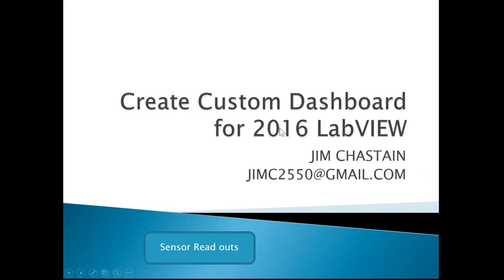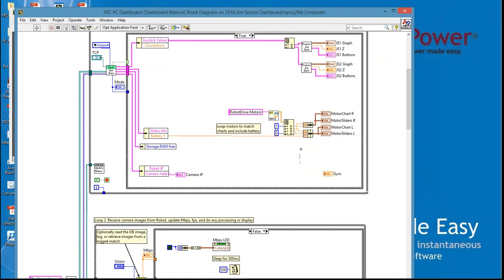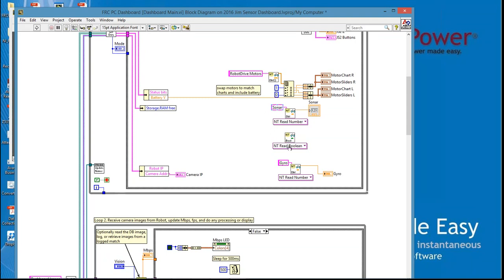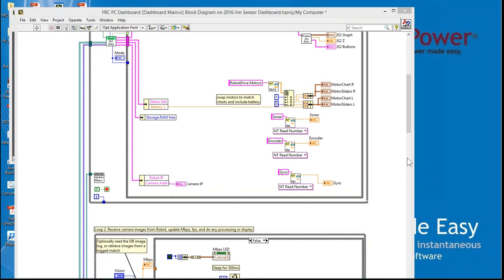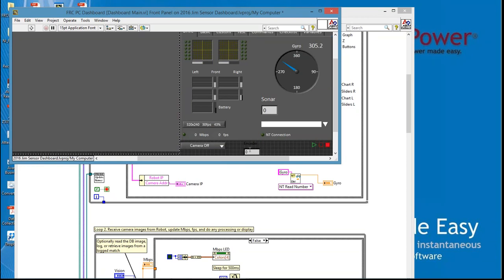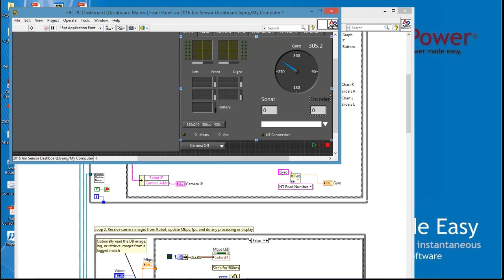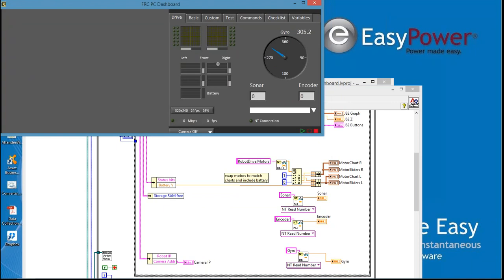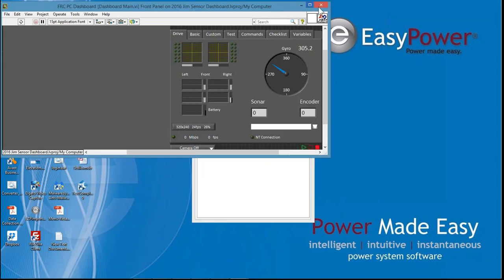Steps to build custom Dashboard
Add sensor displays to Dashboard for 2016 FRC project